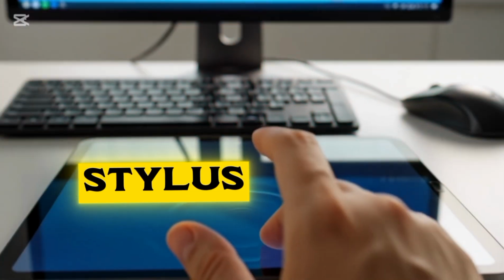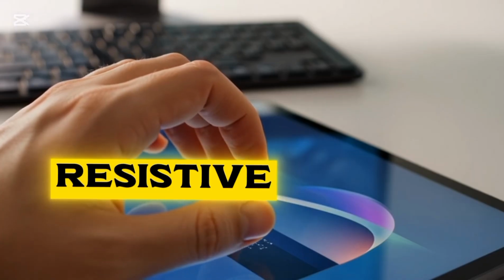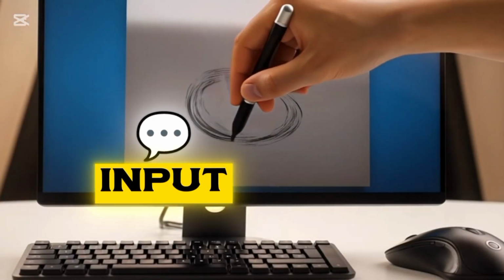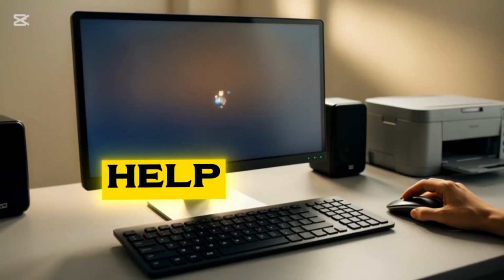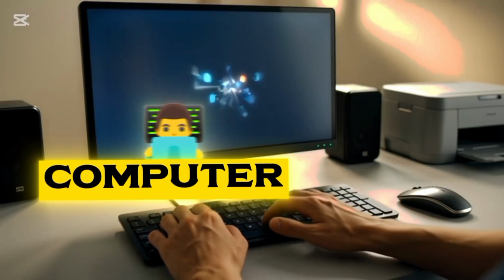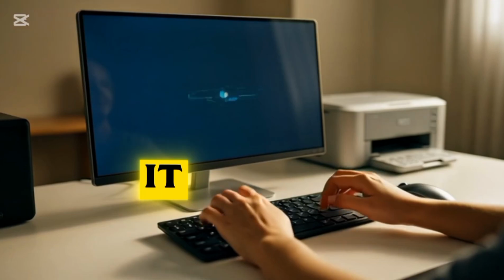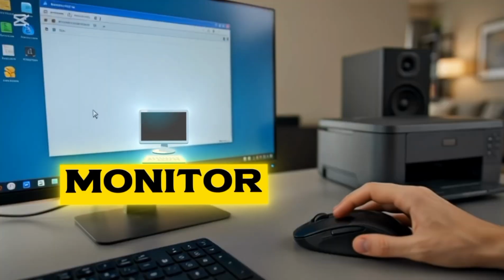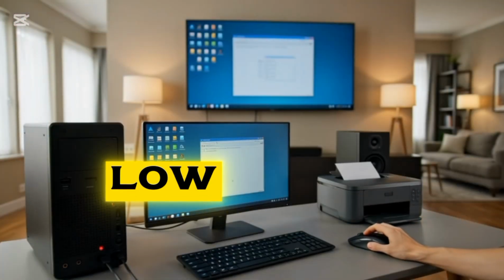Input Devices and Output Devices Explained | Computer Basics for Beginners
In this video, you will learn about Input Devices and Output Devices in a simple and easy way.
A computer works on the principle of Input → Process → Output.
🔹 Input devices help us give data and instructions to the computer.
🔹 The computer processes the data.
🔹 Output devices show us the result.
This video is perfect for:
School students
Beginners in computer studies
Exam preparation (Computer Basics)
📌 Topics covered:
Types of input devices (keyboard, mouse, scanner, microphone, etc.)
Types of output devices (monitor, printer, speaker, projector, etc.)
👉 Watch till the end to clearly understand how a computer works.